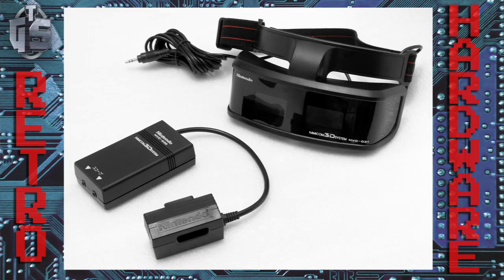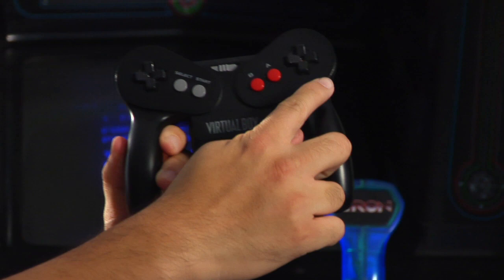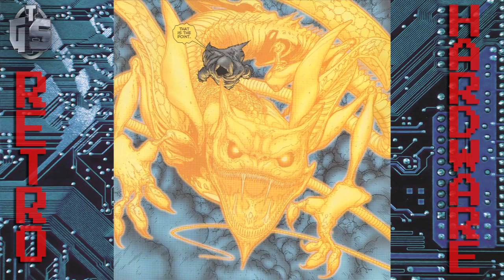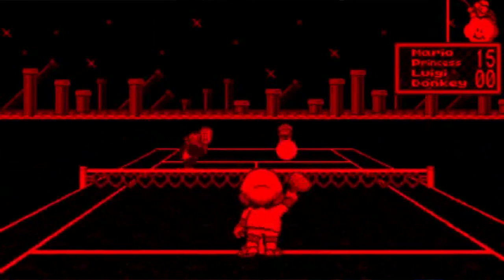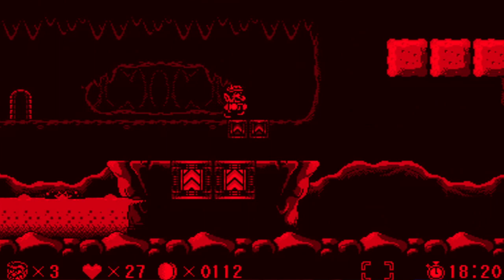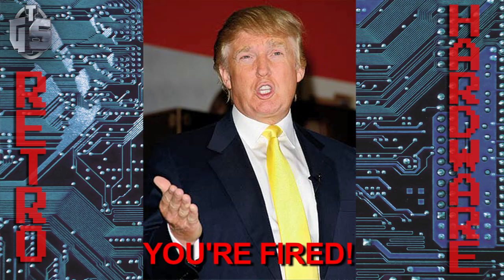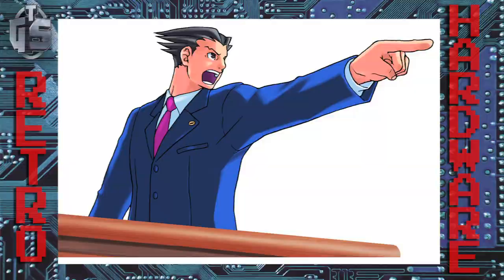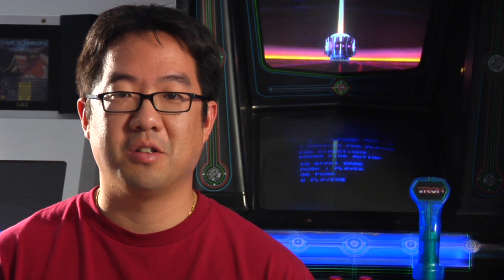Retro Hardware - Gunpei Yokoi Part 2 Nintendo Virtual Boy - TGS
Retro Hardware takes you on a tour of all the best parts of vintage gaming. In this second part of a three part series, Will talks about the much maligned Nintendo Virtual Boy, another invention from Gunpei Yokoi.